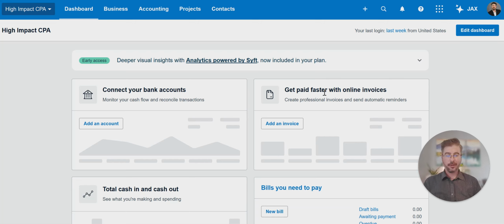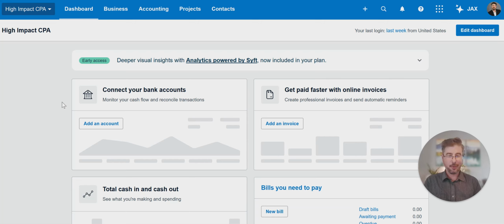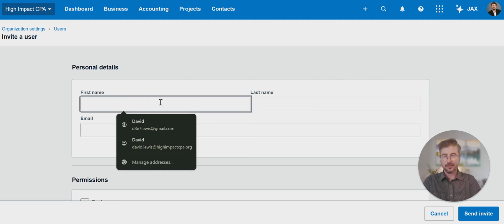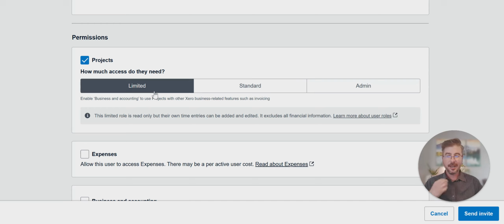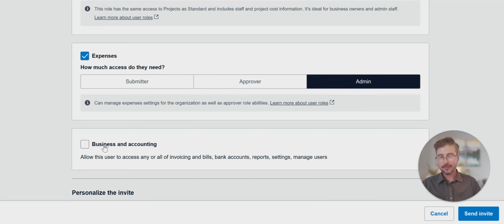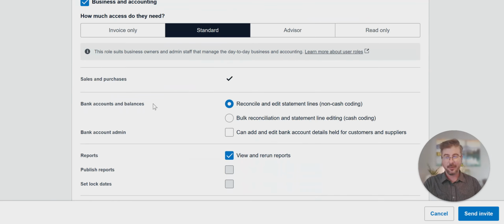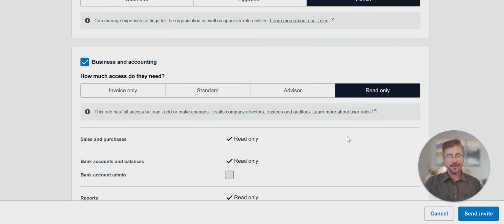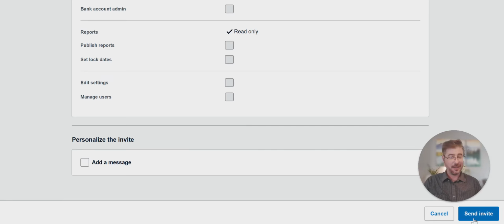How to Add a User in Xero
Learn how to add a user in Xero accounting software and give them the permissions that are correct for their roles.